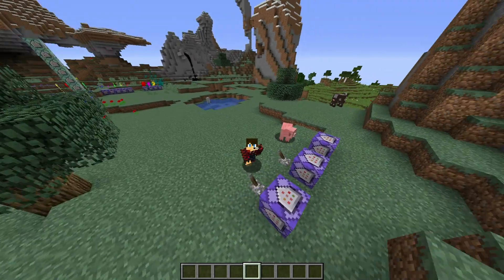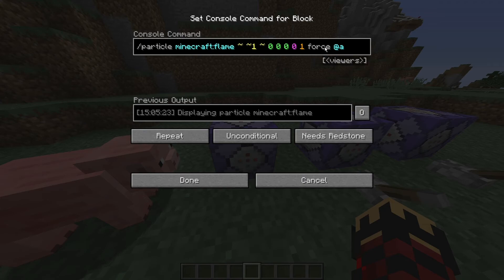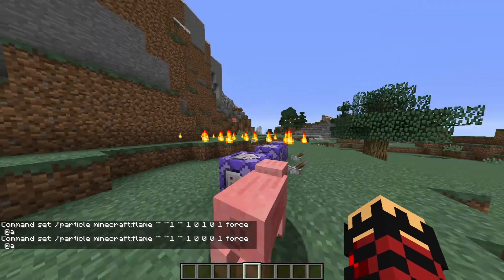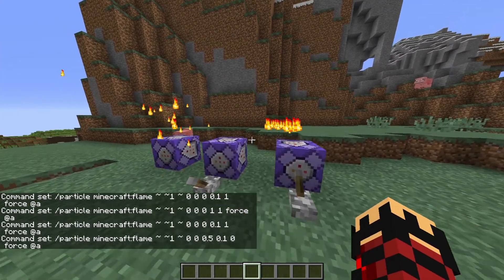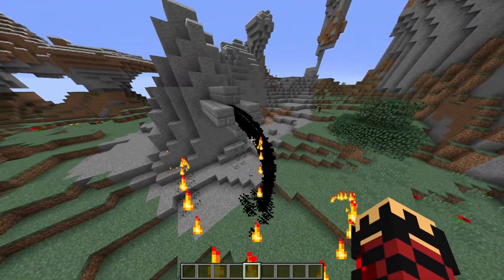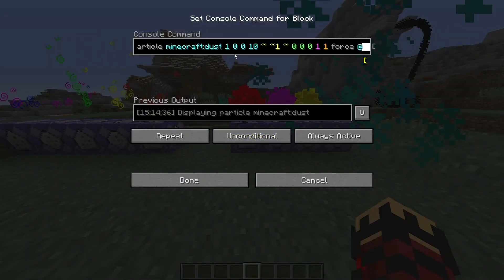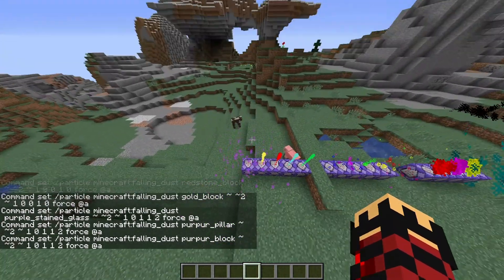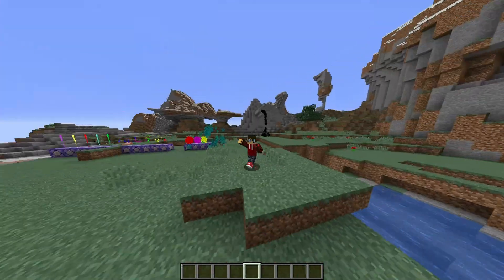Commands - Creating Directional Particles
In this tutorial I will show you how to create particles that will move in a specified direction.

Don't Miss out on a video!
when new videos come out!